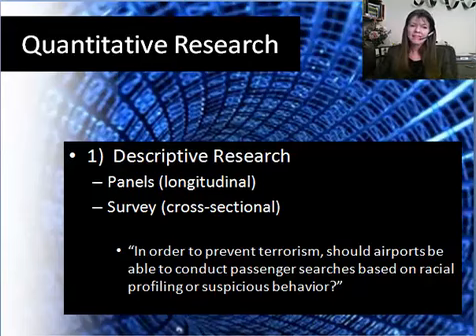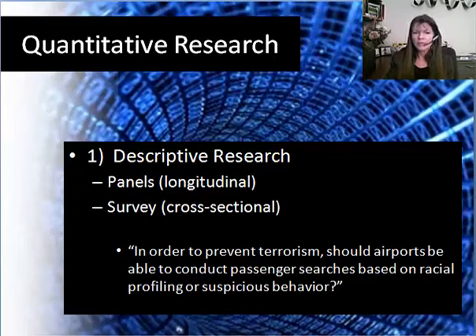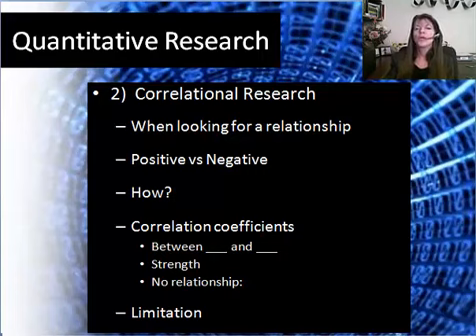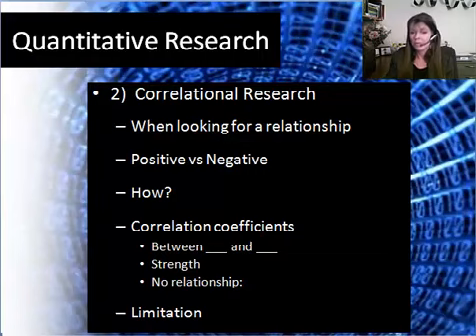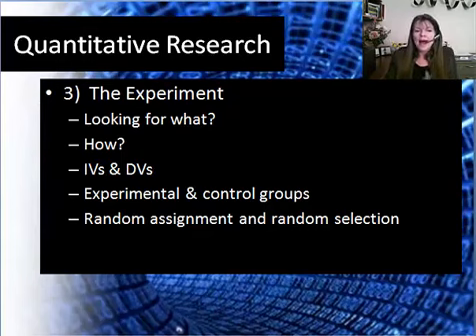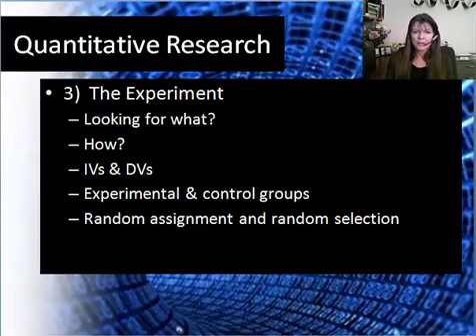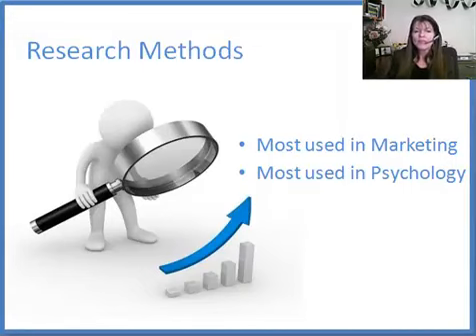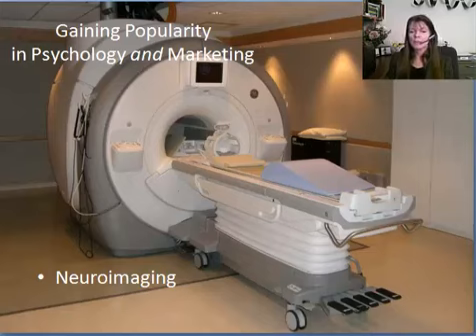PSY 310 Lecture 1 3